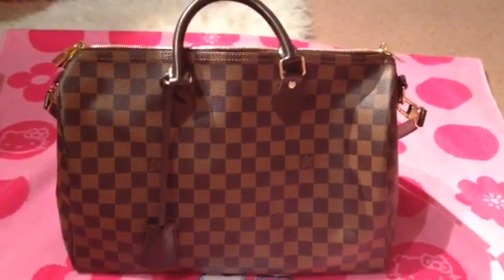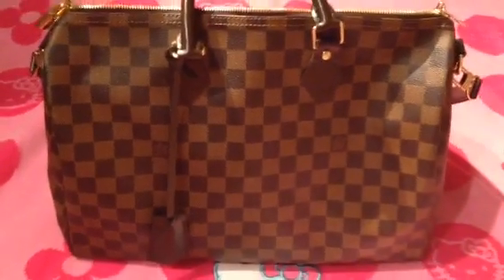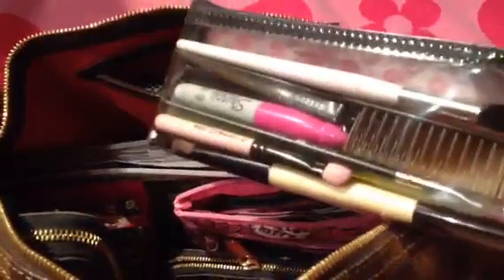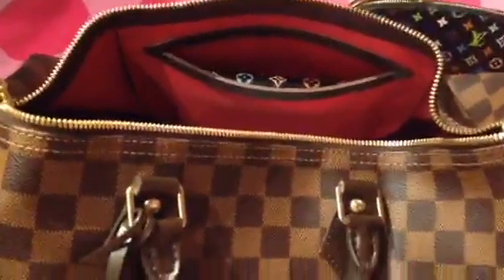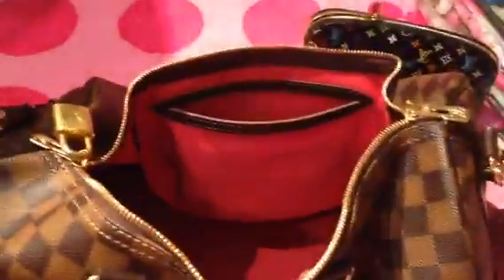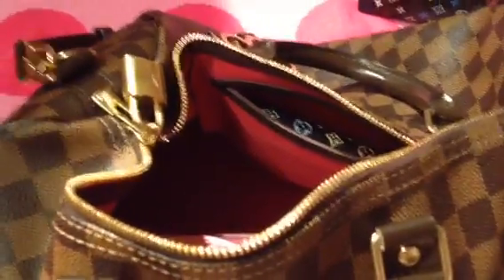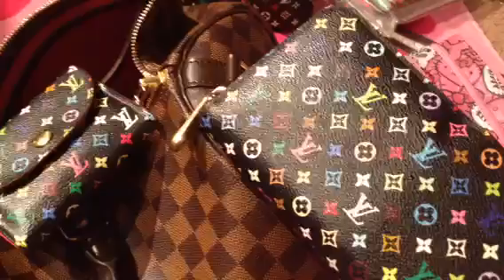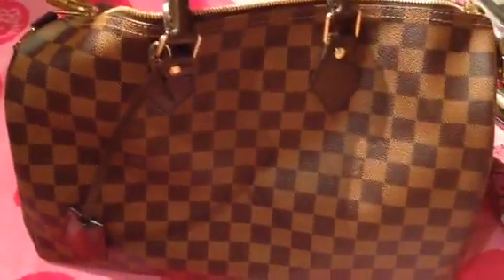Updated Aug 2014 What's in my bag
Speedy B - Louis Vuitton